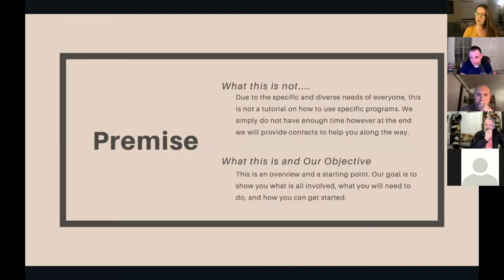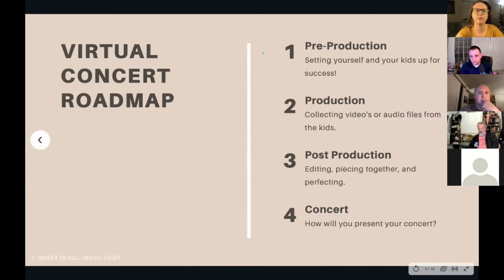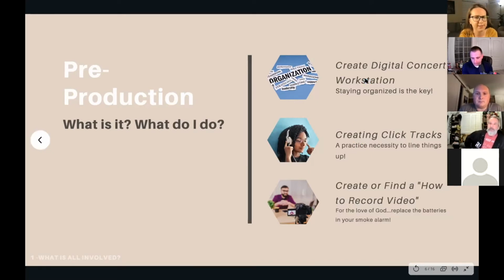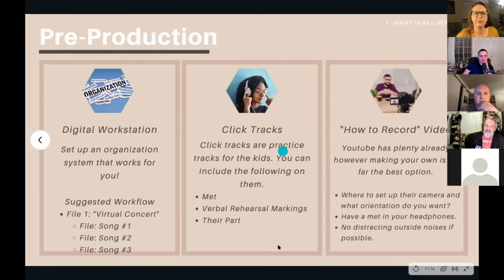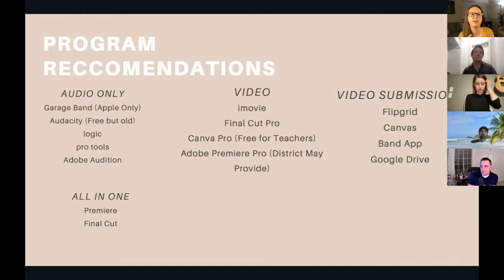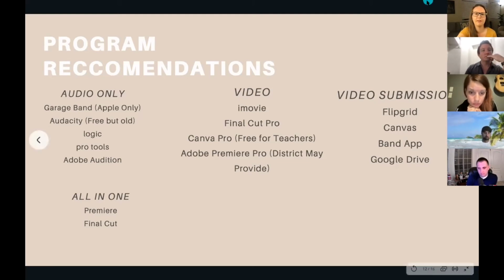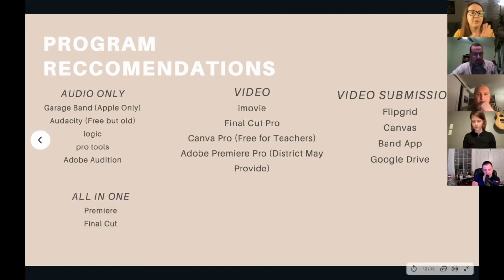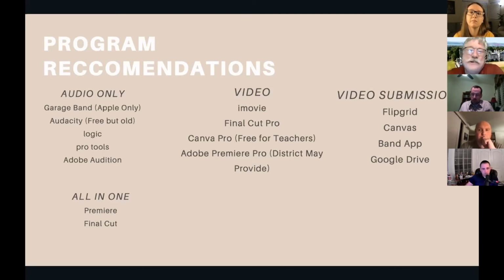How to Create a Virtual Concert Webinar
In this webinar you will learn the framework and process behind creating a virtual concert as well as be provided audio and video program recommendations to get you started. Enjoy!